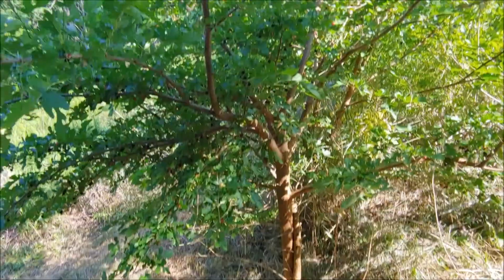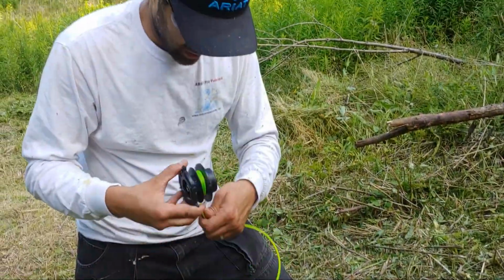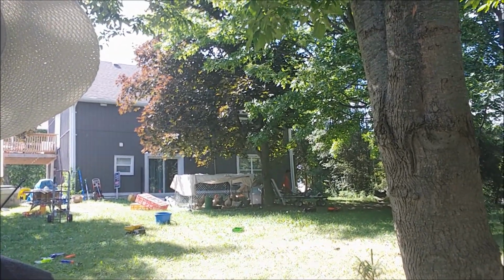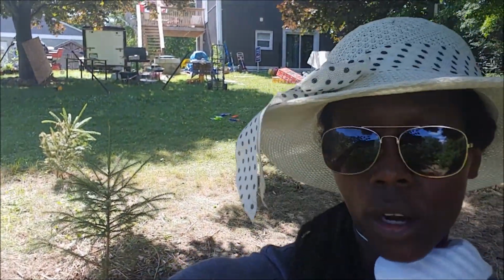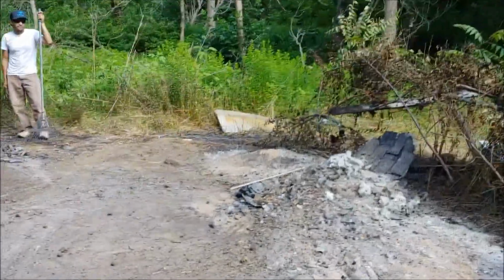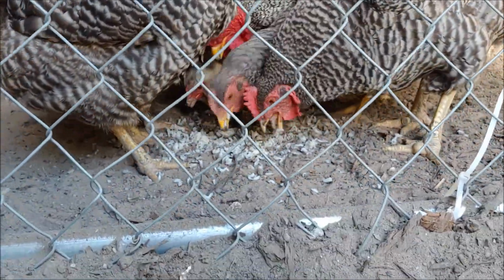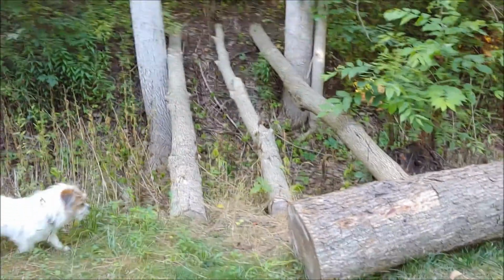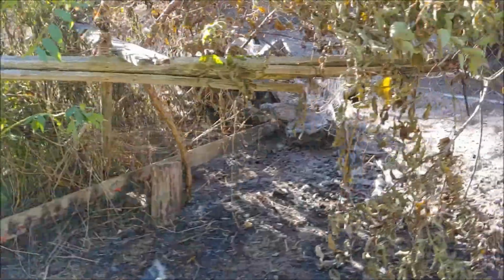Homesteading In The Woods, Old Chicken Coop Burnt Down Plus We Build A New Home For The Goat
EPISODE 2: Clear cutting some more grass and weeds to reach the old chicken coop. We also built a new home for the goat (Brownie)
Homesteading In The Woods & Old Chicken Coop Burnt Down - New Home For The Goat